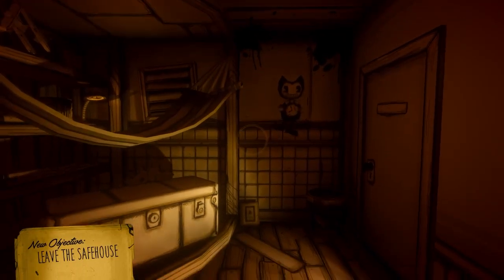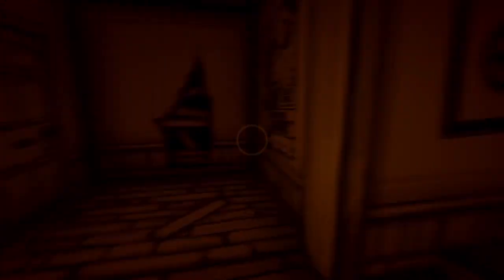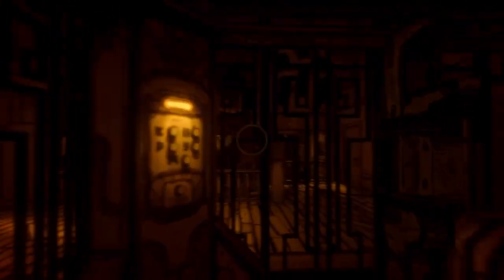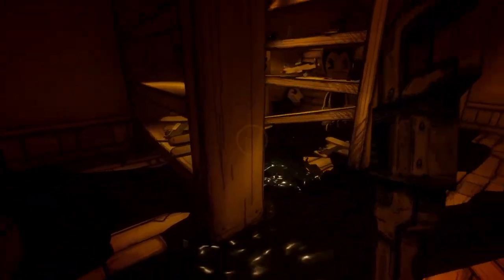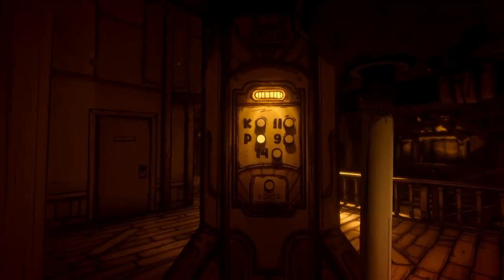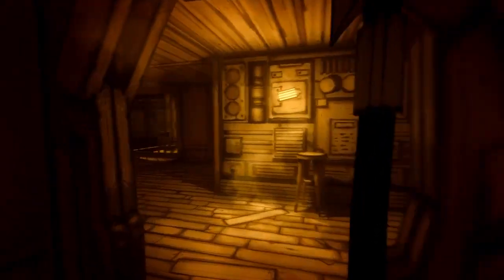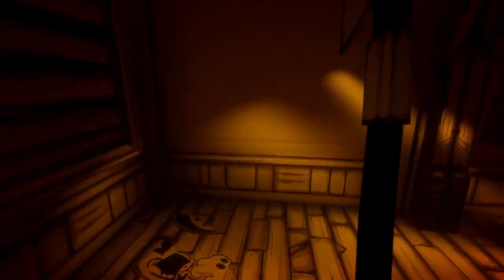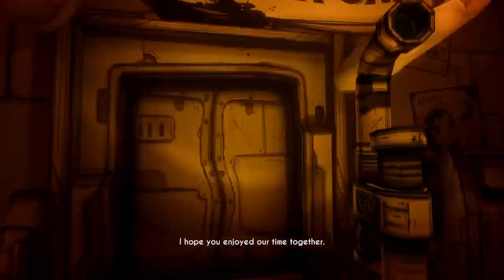Meeting Boris The Wolf & Alice Angel. Bendy and The Ink Machine Playthrough (Part 2)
Today we're back with Part 2 of "Bendy and The Ink Machine". In this video we're going to play Chapter 3 of the game where we get help from Boris The Wolf and get forced to get some stuff for Alice Angel while trying to avoid getting killed by Bendy. Hope you enjoy this video.